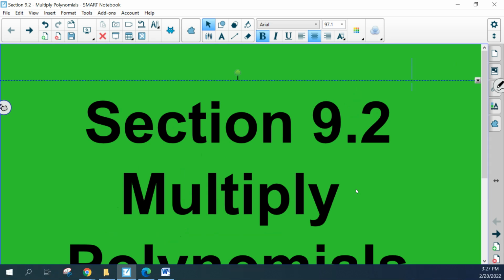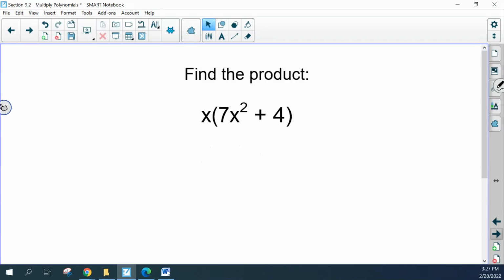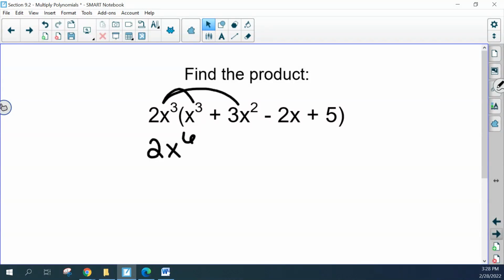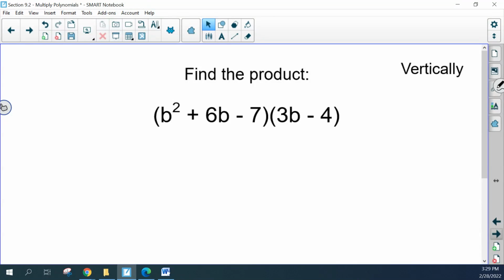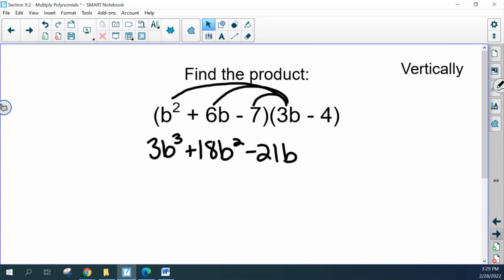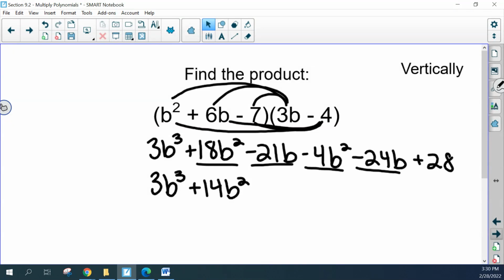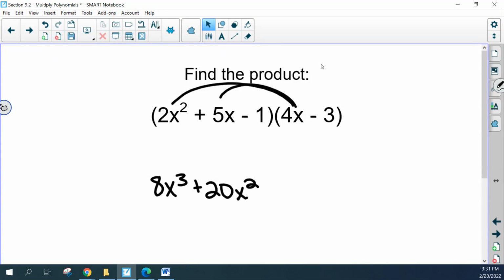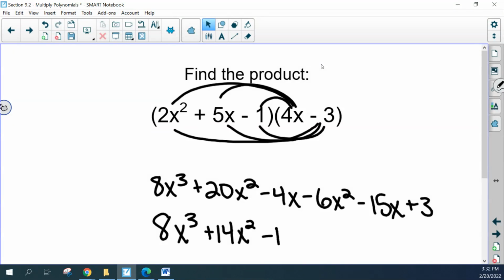Alg 1 Section 9.2 Notes Video #1